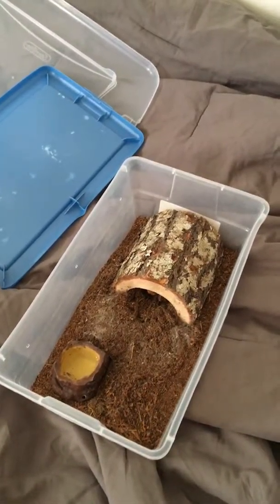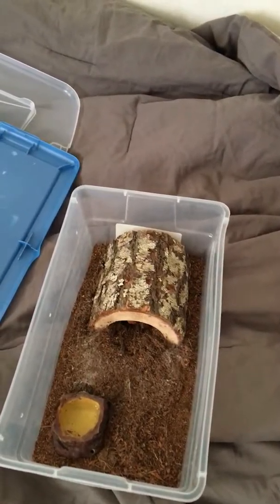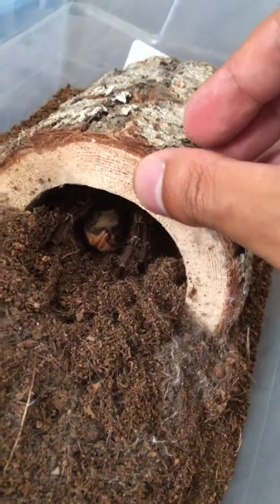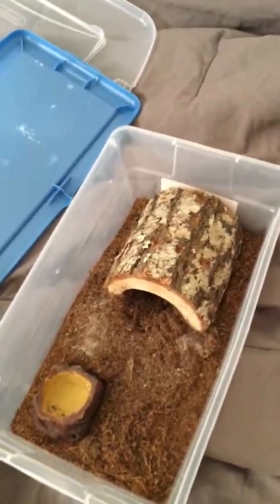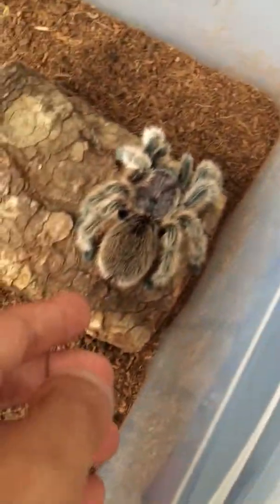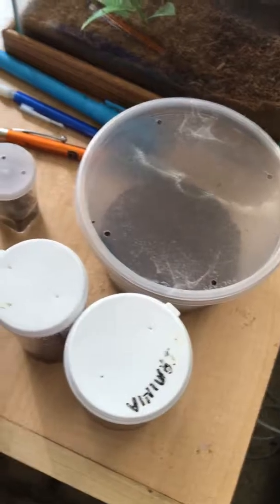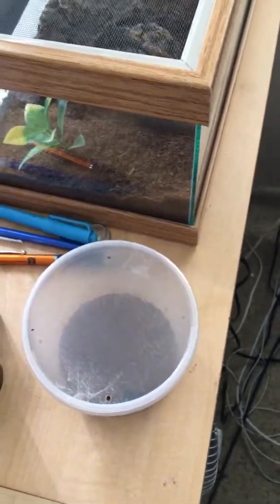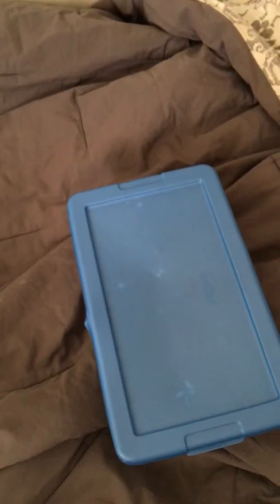Collection Update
I got a few more tarantulas to add to my collection.